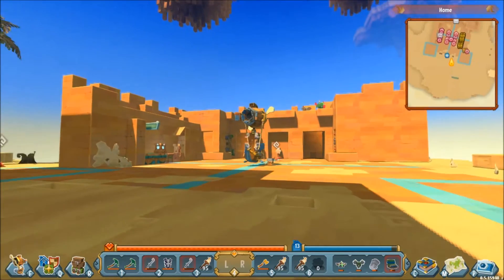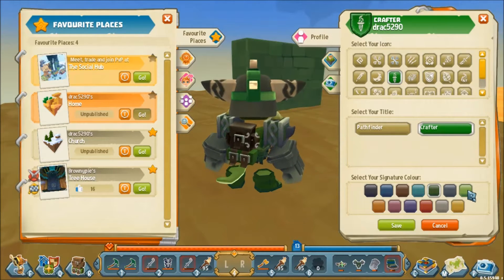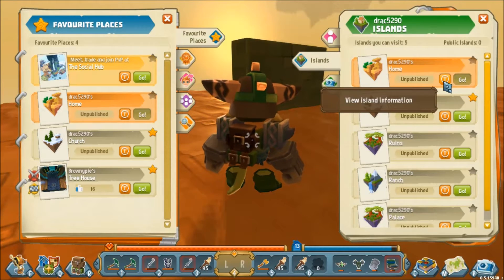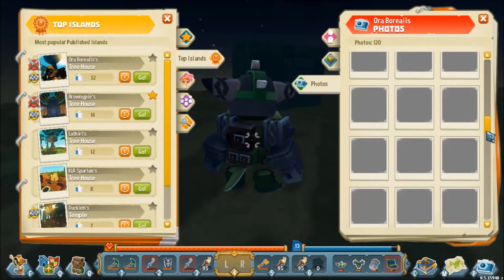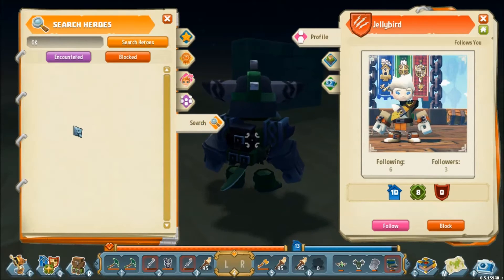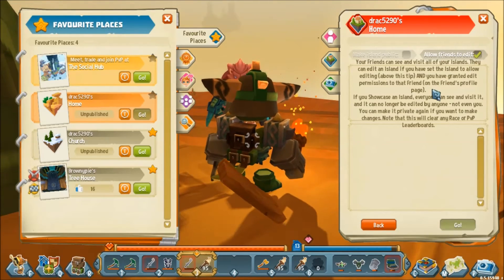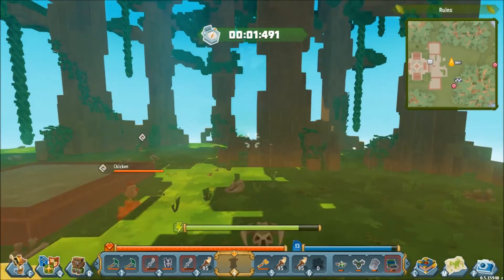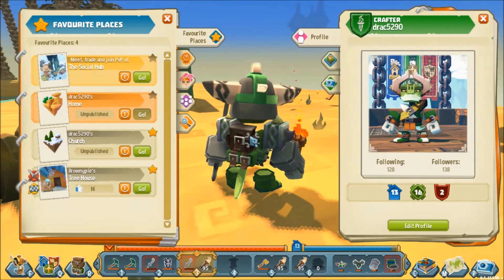SkySaga Alpha 5: Tutorial 2 - Social Tab and Build Permissions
Want help organizing your friends,  knowing how to publish islands or give build permissions?